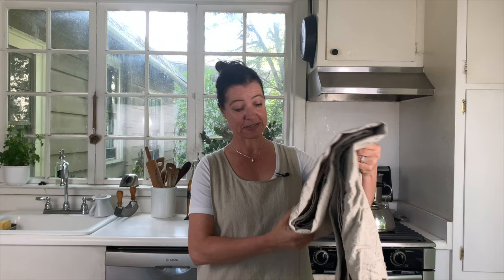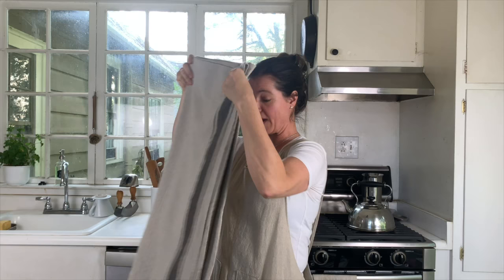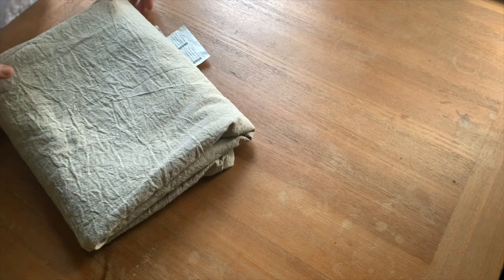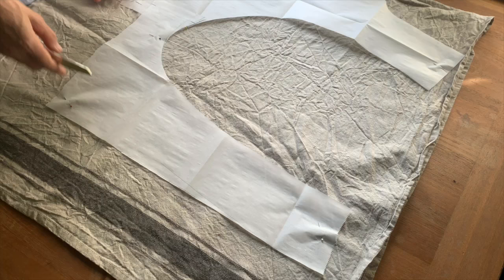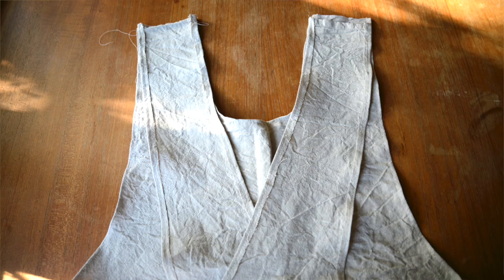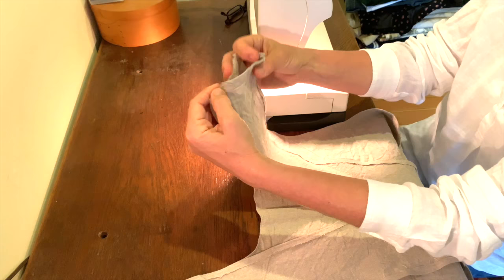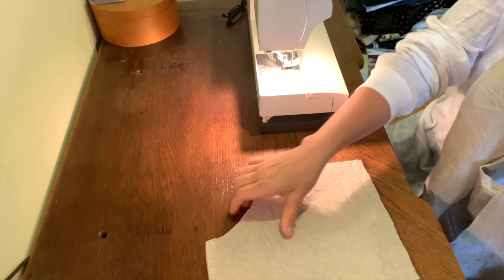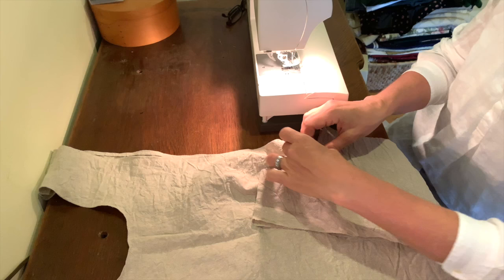Cross -Back Apron | Easy Sewing Tutorial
Follow my step-by-step tutorial to make a cross-back apron, often also called Japanese apron. I love using a linen-blend for this cross-over apron but you can use any fabric you like.

Link for tablecloth fabric for apron